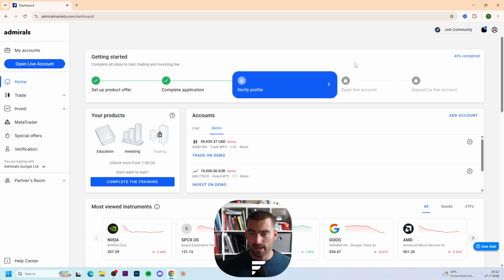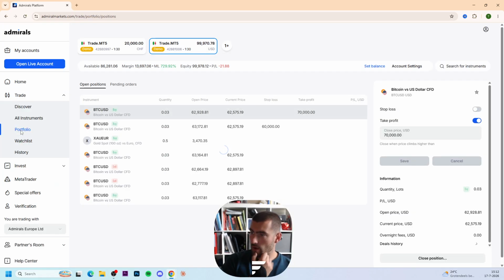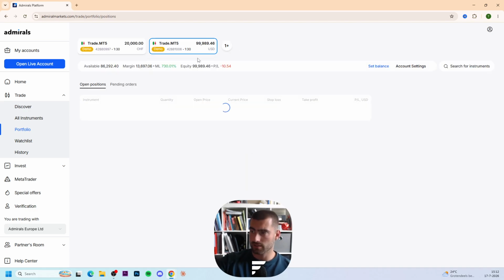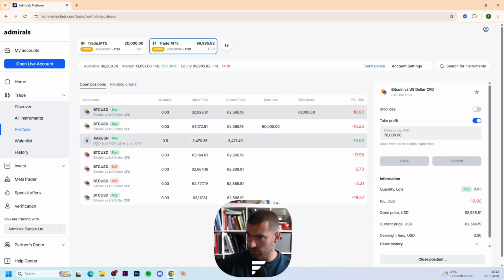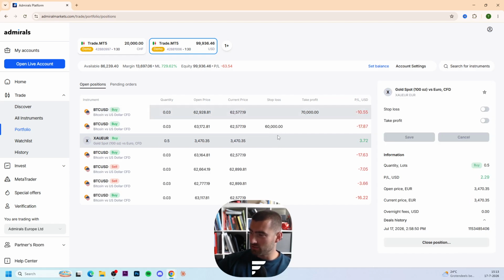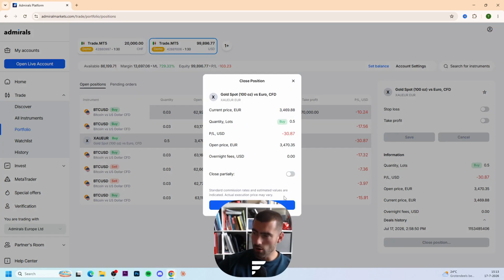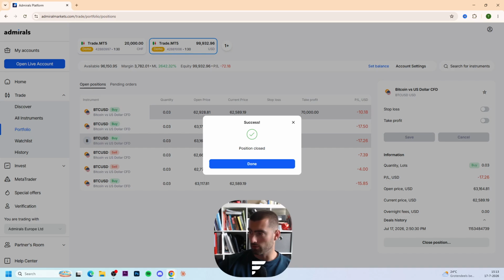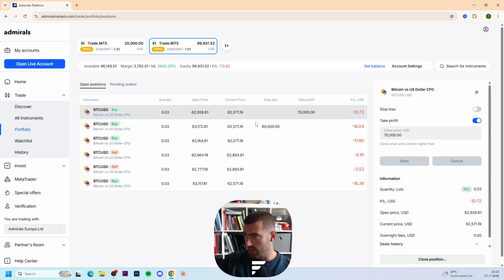How to CLOSE POSITION on Admirals (Easy Guide)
How to CLOSE POSITION on Admirals (Easy Guide) – Learn how to close a position on Admirals, manage your open trades, secure profits, reduce losses, and control your trading activity with this simple step-by-step tutorial.